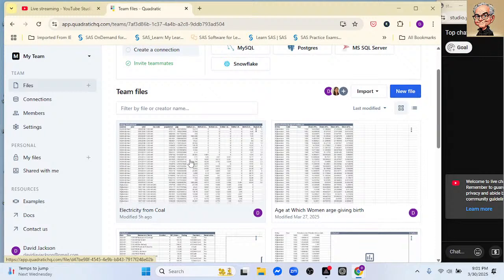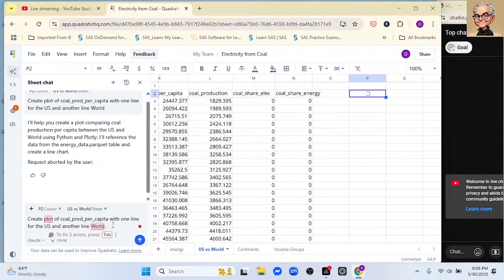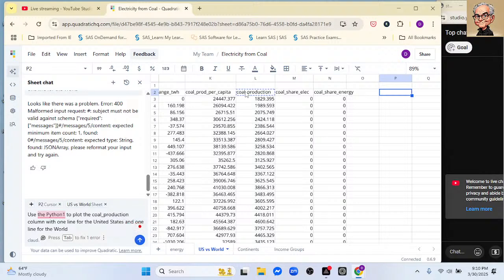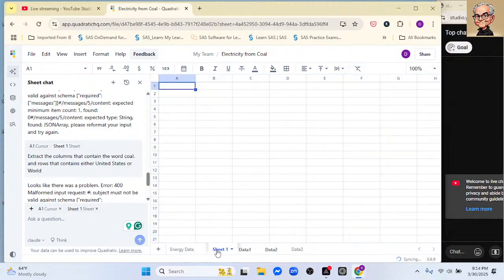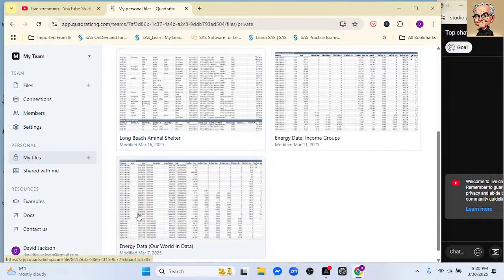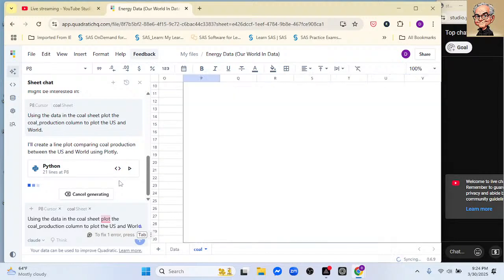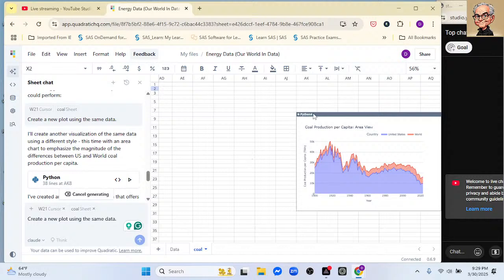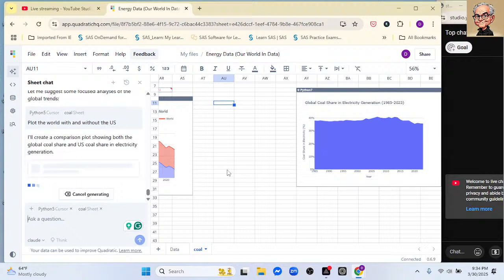Quadratic AI: US Electricity From Coal (AI, Spreadsheet, Excel)